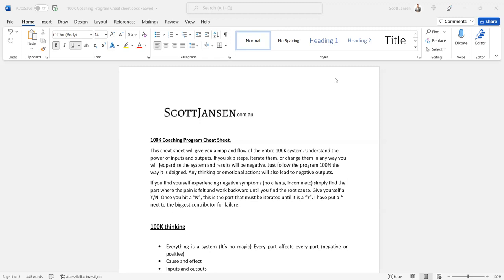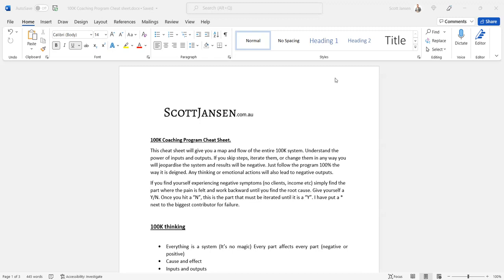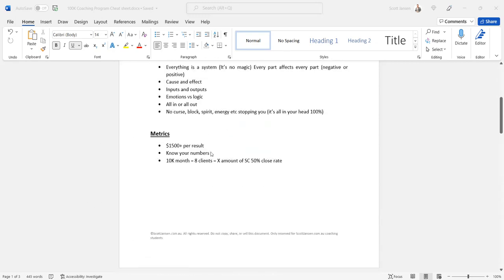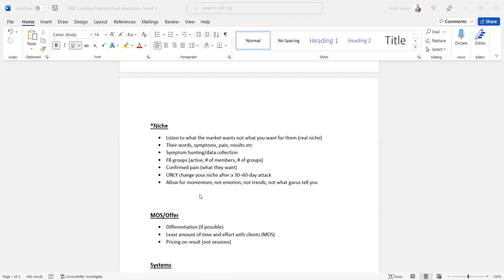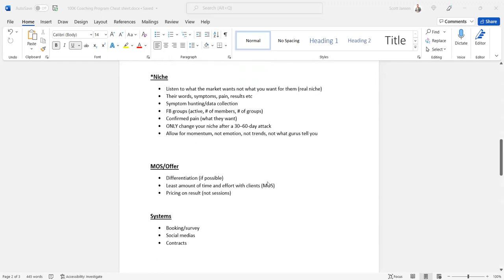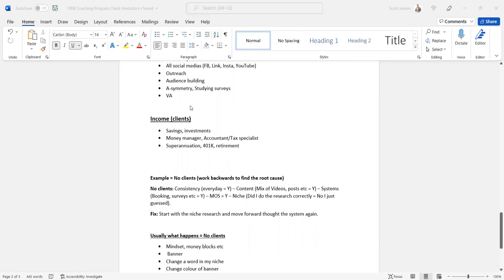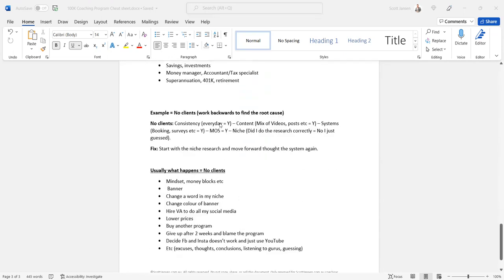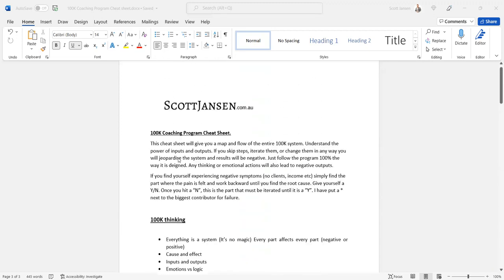100K P/Y Hypnosis Business Cheat Sheet (100K Coaching Program)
Taken directly from my 100K COACHING PROGRAM here are the complete systems to a $100,000 P/Y Hypnosis Business. This cheat sheet will give you a map and flow of the entire 100K system. Understand the power of inputs and outputs. If you skip steps, iterate them, or change them in any way you will jeopardise the system and results will be negative.

THERAPY & COACHING MASTERMIND & MENTORING: Advanced Conversational Hypnotherapy Mastermind, programs, mentoring, live events, support and advanced masterclasses. Includes unlimited and lifetime access to future live online events, FB group and private mentoring with Scott Jansen

100K COACHING PROGRAM: Learn EXACTLY how to start & grow a $20k-$50k p/m Coaching, Hypnotherapy & NLP business from scratch ... and land high paying clients in just 28 days or less! [SAVE $4000 TODAY]